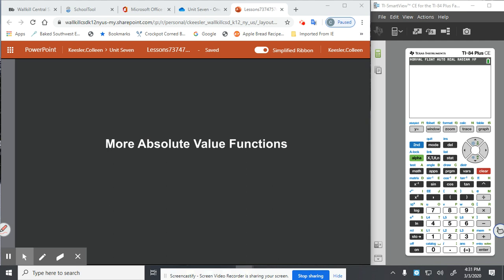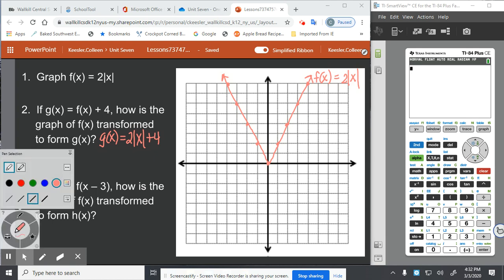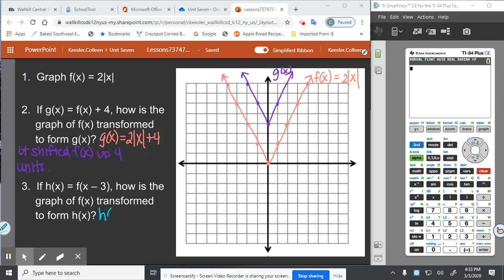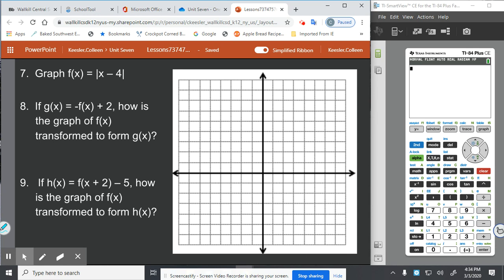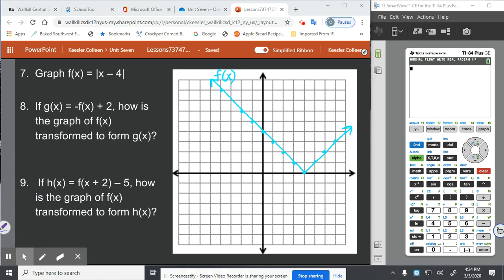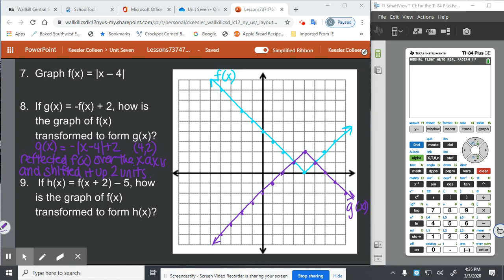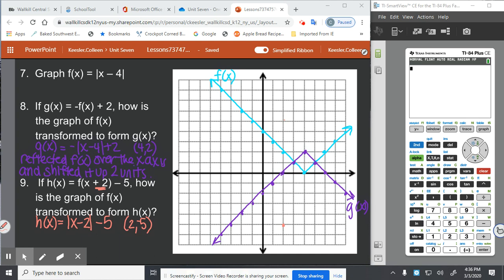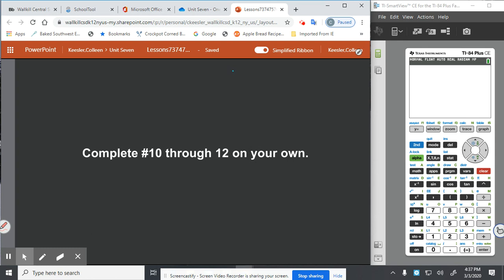Transforming Absolute Value Functions